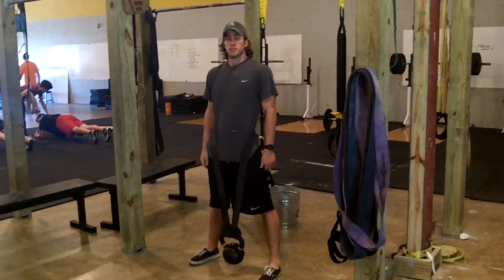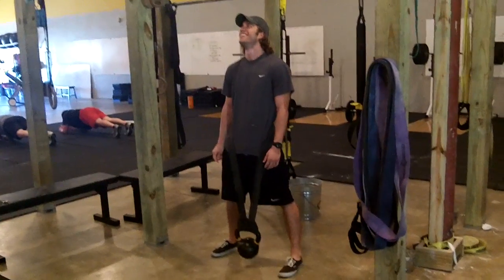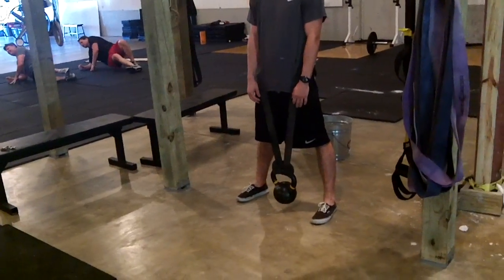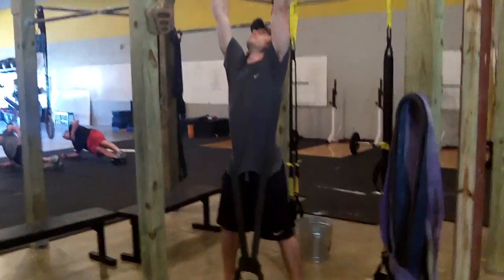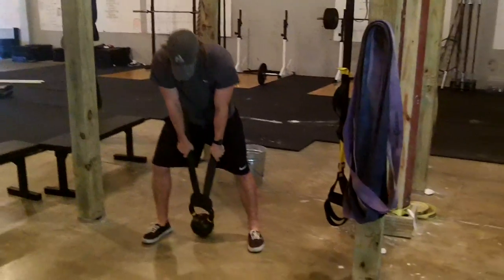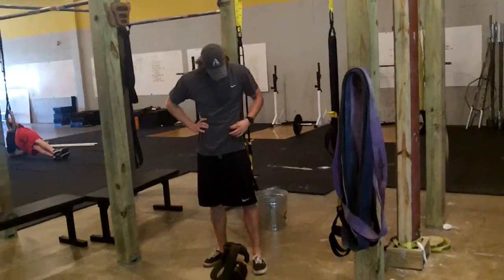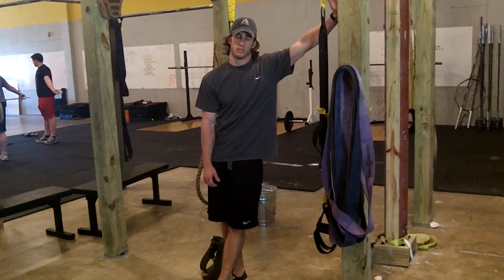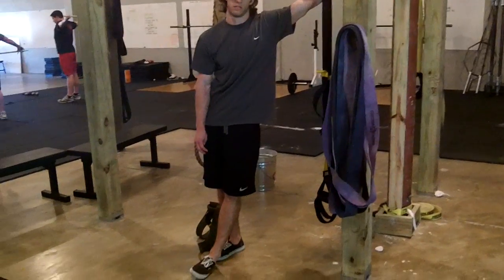Crossfit---weighted pull-up---Matt Lambert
Trainer Matt Lambert does weighted pull-ups with kettlebells